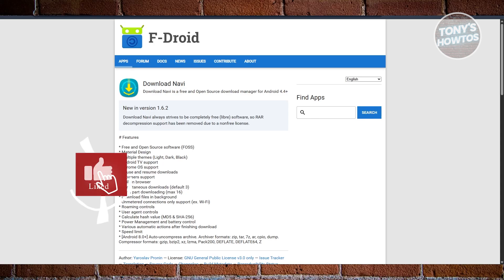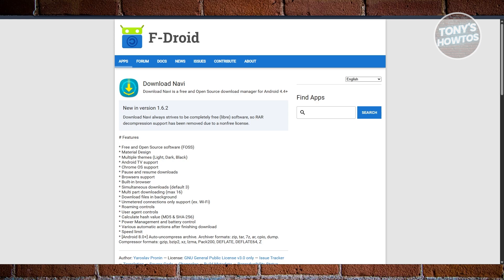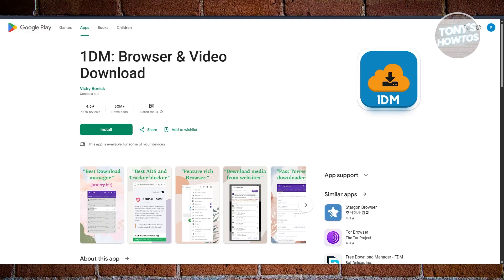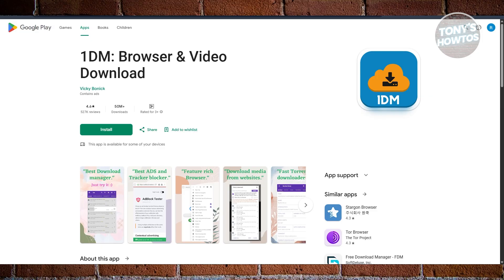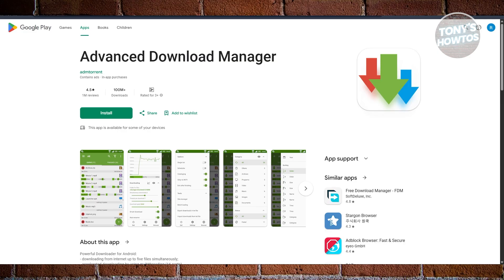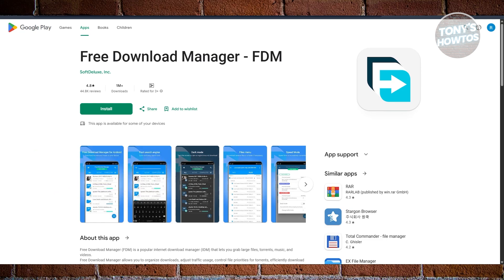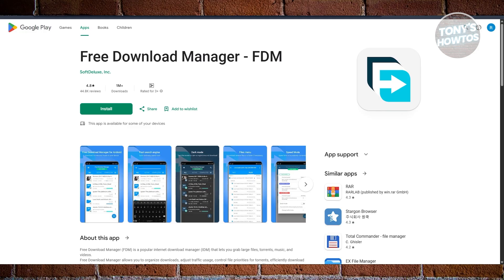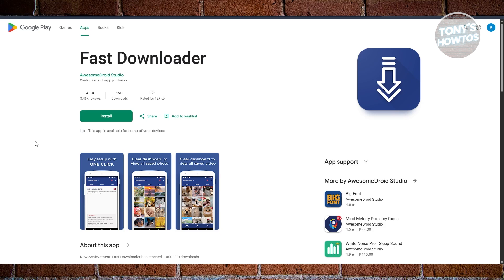5 BEST Downloaders for Android | Top 5 Managers for Max Download Speed (2026)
In this video, I show you 5 BEST Downloaders for Android | Top 5 Managers for Max Download Speed in 2026. The quick and easy tutorial how to increase download speed on android phone. Do you want to know step by step can i use download manager on android device to increase download speed in 2026? Yes? Great!